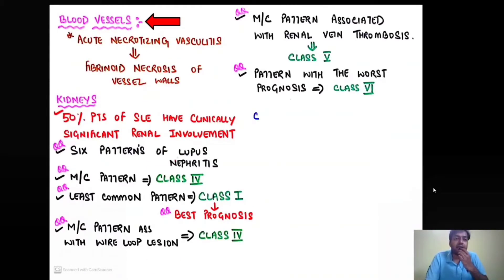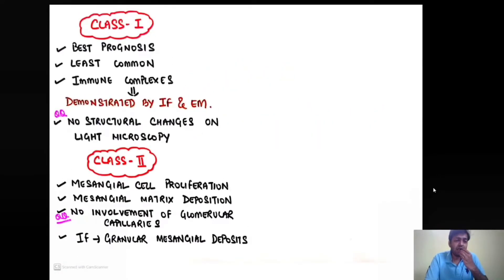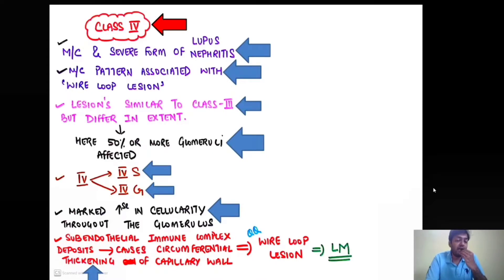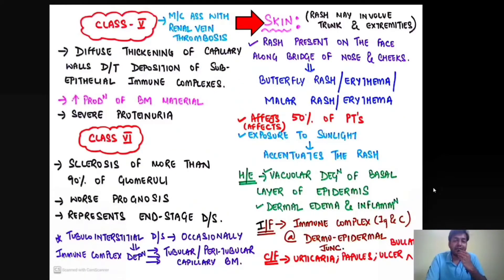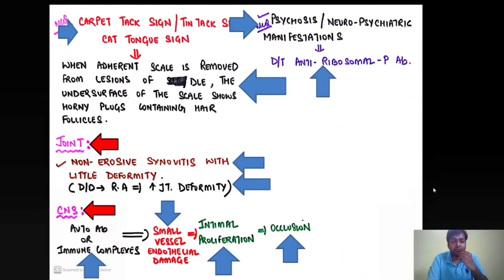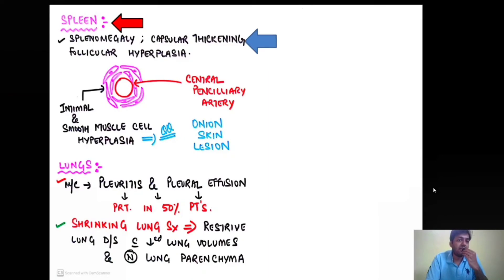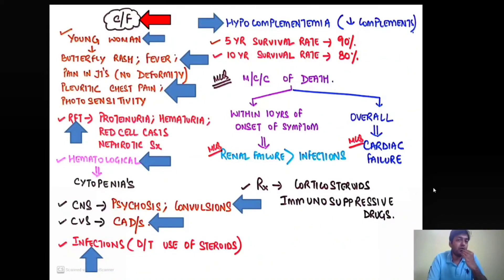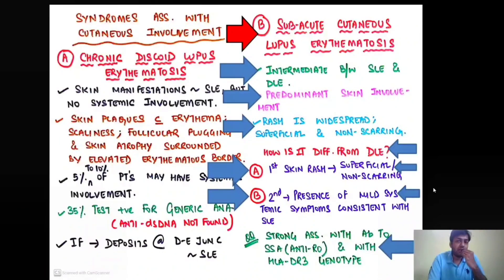🔥🔥 SLE PART 3 II IMMUNE SYSTEM II AUTOIMMUNITY II CHAP 6 II GENERAL PATHOLOGY II ROBBINS 10TH E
HERE I HAVE DISCUSSED SLE PART 2, FOLLOWING ARE THE TIME STAMPS:

00:00 INTRO
00:20 MORPHOLOGICAL CHANGES IN SLE
00:39 BLOOD VESSELS
00:54 KIDNEY(LUPUS NEPHRITIS)
02:17 CLASS 1 NEPHRITIS
03:12 CLASS 2 NEPHRITIS
03:39 CLASS 3 NEPHRITIS
05:03 CLASS 4 NEPHRITIS
06:56 CLASS 5 & 6 NEPHRITIS
08:14 SKIN INVOLVEMENT
10:14 JOINT INVOLVEMENT
10:27 CNS INVOLVEMENT
10:56 PERICARDITIS & OTHER SEROSITIS
11:20 CVS INVOLVEMENT
13:20 SPLEEN & LUNG INVOLVEMENT
14:14 LYMPH NODE; HEMATOLOGY & MUSCULOSKELETAL INVOLVEMENT
14:52 CLINICAL FEATURES
16:52 DLE
 17:58 SUBACUTE CUTANEOUS LN
18:50 THE END

NEXT USMLE PLAB MBBS BDS AYUSH NEET-PG

REGARDS DR JIBRAN AHMED